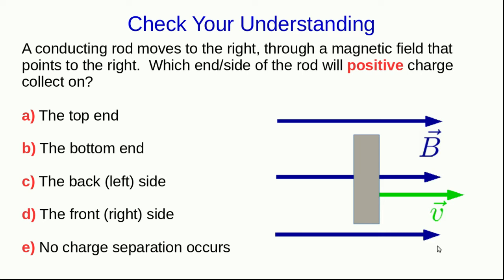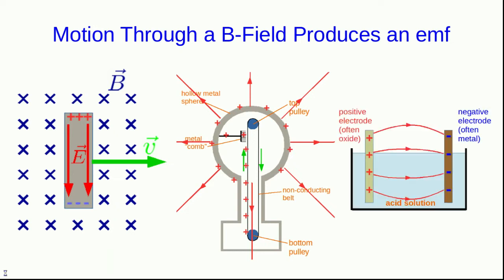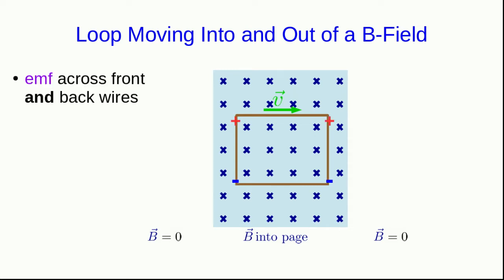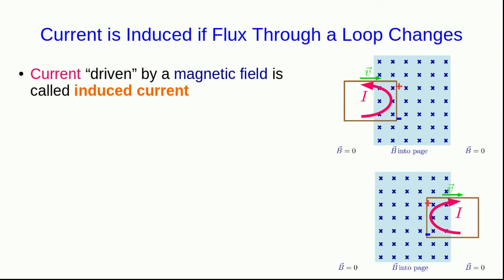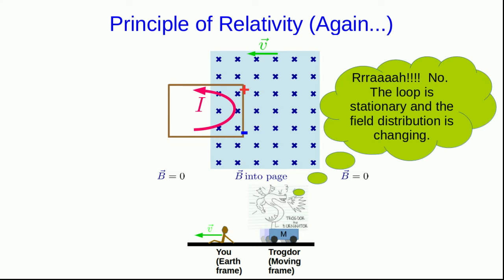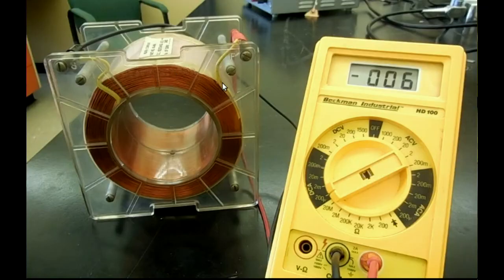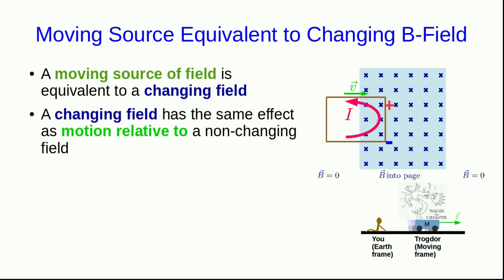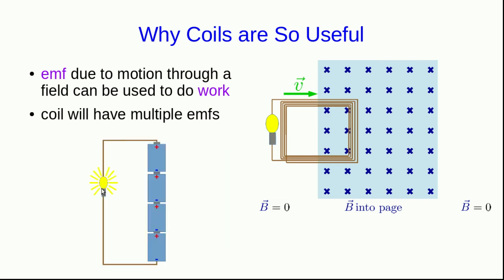Moving Conductors in Magnetic Fields (Part 2)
0:00 CYU - Which Side Will Positive charge Collect on?
0:25 Motion Through a B-Field Produces an emf
1:32 Loop Moving Into and Out of a B-field
3:33 Current is Induced if Flux through a Loop Changes
4:54 Principle of Relativity (Again...)